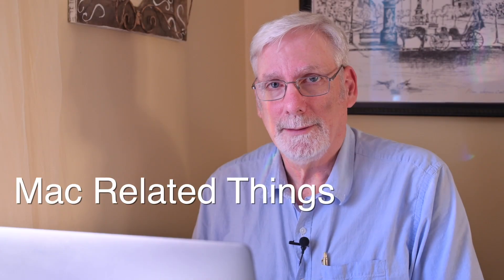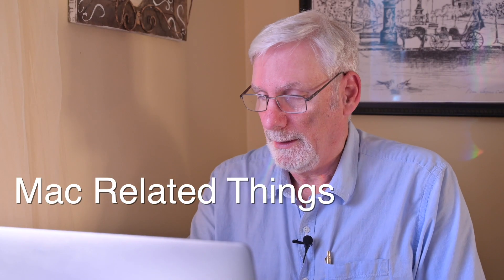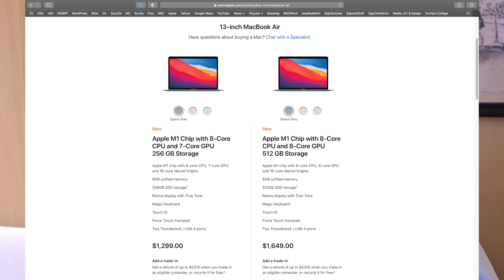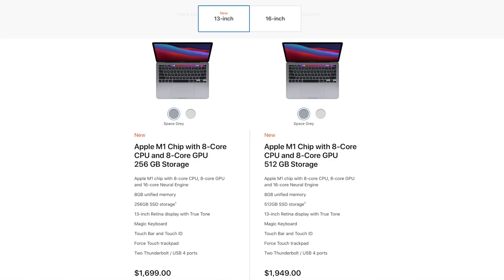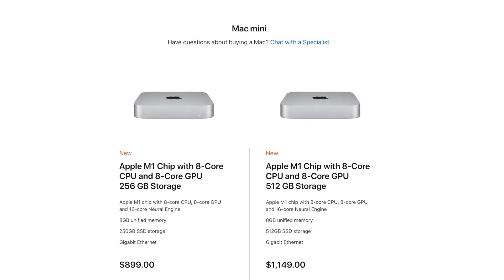Apple Silicon Mac Intro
Apple introduces three "Apple Silicon" Mac systems: A new MacBook Air, a new 13-inch MacBook Pro and a new Mac Mini. All using the Apple M1 SOC (System on a Chip).